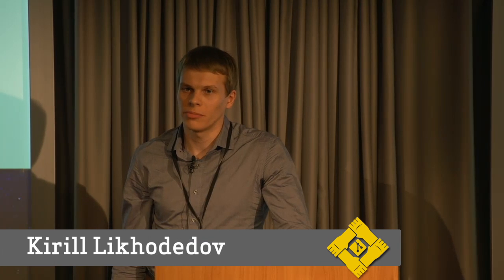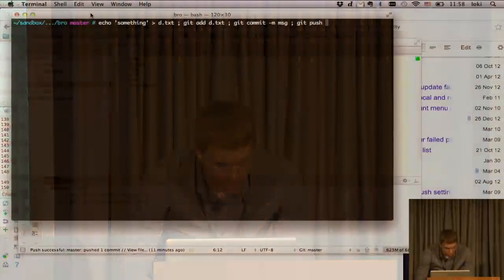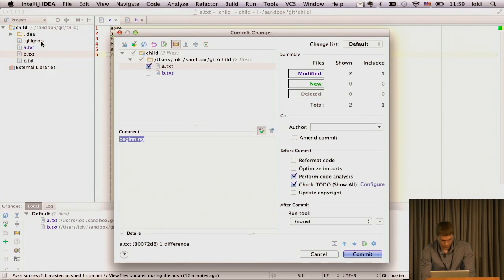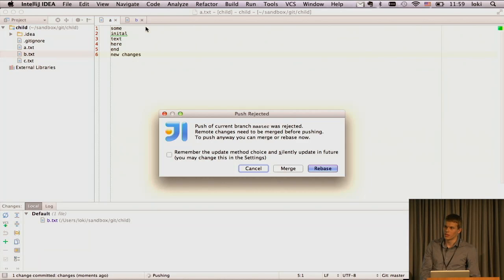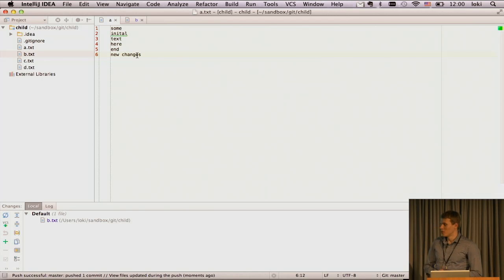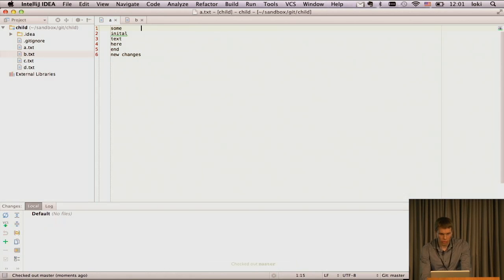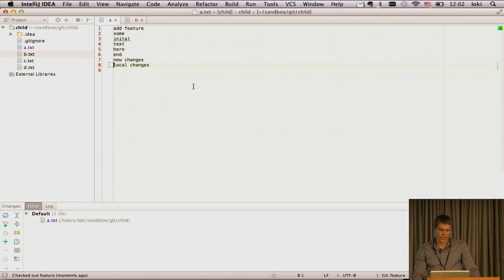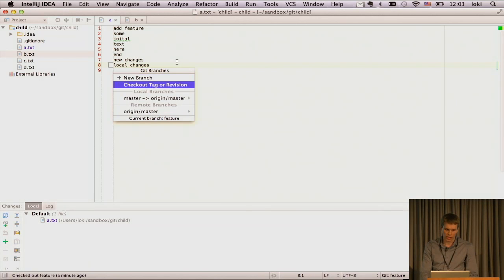Git Merge • Git integration with Intellij (Kirill Likhodedov)